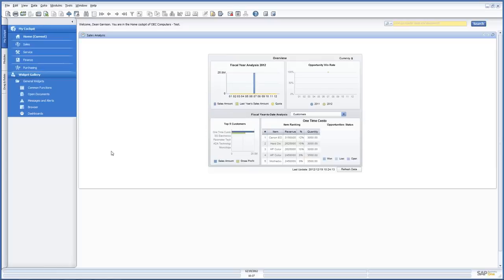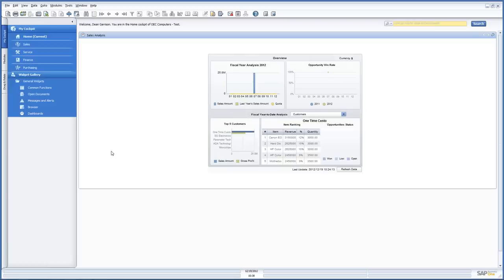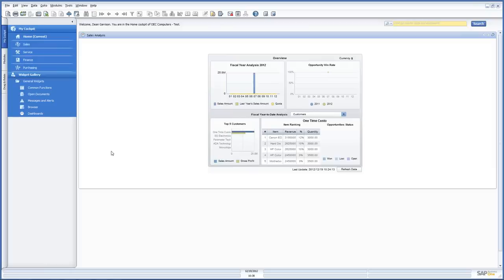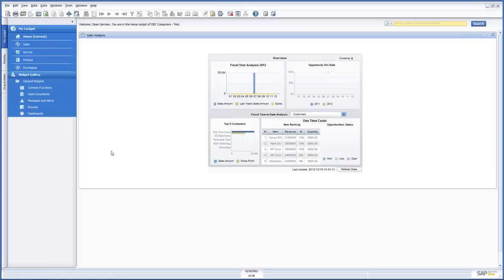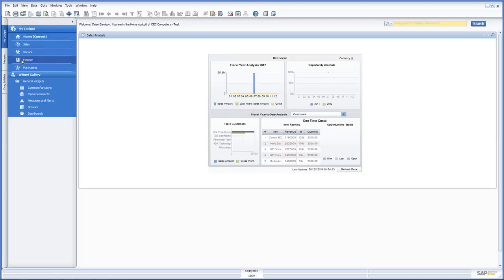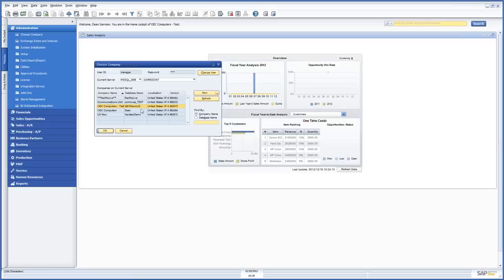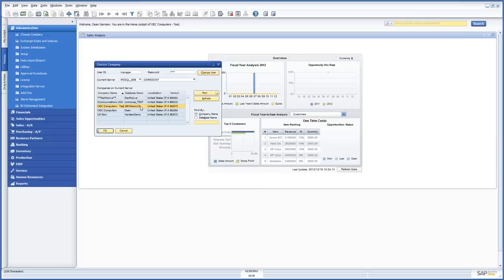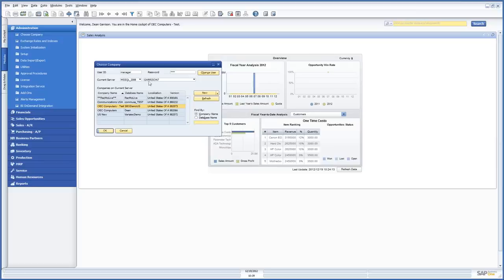SAP Business One Training - How to Create a Sandbox DB and General Support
SAP Business One Training - December 19th, 2012 - How to Create a Sandbox DB followed up by General Support Questions and Answers from Vision33.